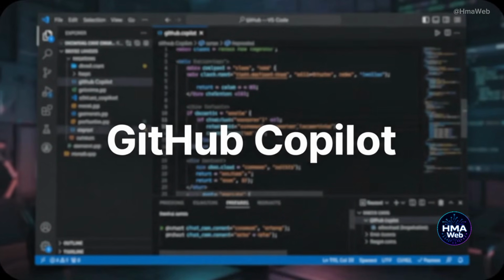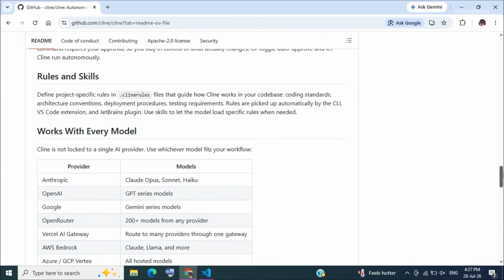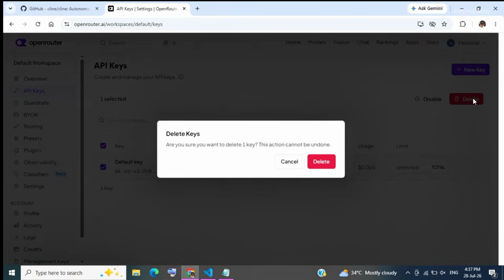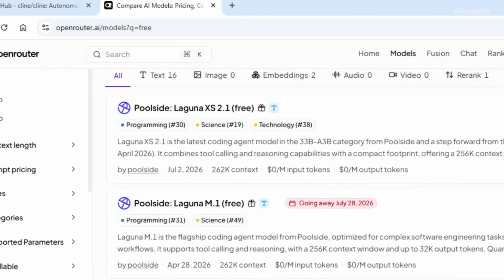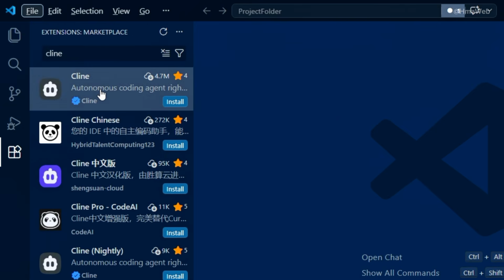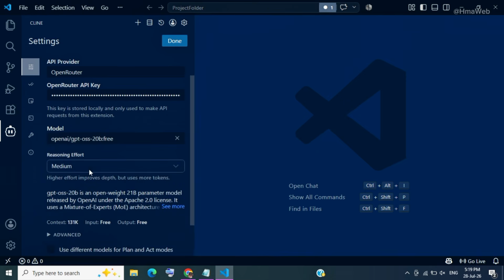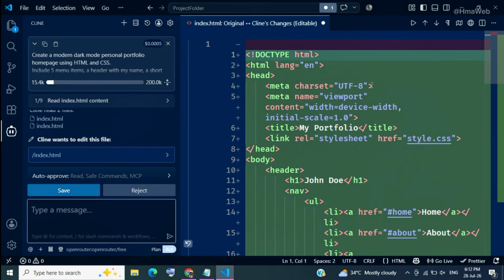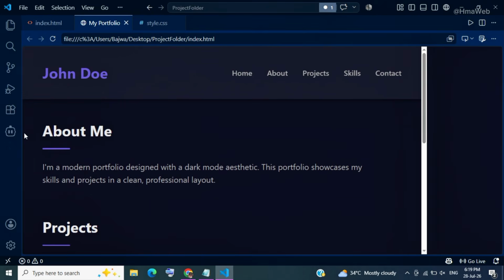The FREE AI Coding Agent Nobody Is Talking About Inside VS Code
The FREE AI Coding Agent Nobody Is Talking About VS Code and OpenRouter free API key.                                                                                                                                                                                                                                                                                                                                                                                                                                                                                                                                                                                                                                                                                                                                                                                                                                                                                                                                                                                                                                                                                                                                                                                                                                                                                                                                                                                                                                                                                                                                                                                                                                                                                                                                                                  Everyone's talking about GitHub Copilot, Cursor, and Claude Code — but they all cost money.
In this video, I'll show you how to set up Cline, a completely FREE and open-source AI coding agent inside VS Code, powered by free models on OpenRouter. No credit card. No subscription. No API cost.

What you'll learn:

• What Cline is and why it's different from autocomplete tools
• How to get a free OpenRouter API key (no card needed)
• Which free models are best for coding right now
• How to install and connect Cline in VS Code
• Live demo: Cline builds a full webpage from one sentence

 Free Models Used in This Video:

• Laguna M.1 by Poolside (best for coding agents)
• gpt-oss-120b by OpenAI (strong general coding)
• NVIDIA Nemotron 3 Ultra (massive context window)
→ Always check openrouter.ai/models for the latest free list — it rotates!

• Free Models List (filter: Free)

⏱ Timestamps:
0:00 – Why free AI tools beat paid ones
0:25 – What is Cline?
0:45 – Get your free OpenRouter API key
2:00 – Install Cline in VS Code
2:45 – Connect Cline to OpenRouter free models
3:30 – Live demo: Cline builds a portfolio page